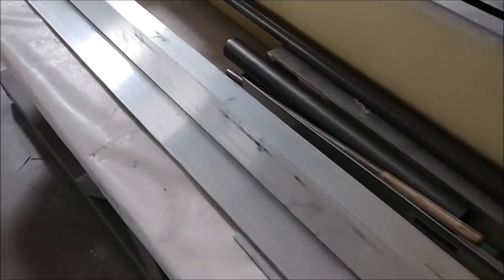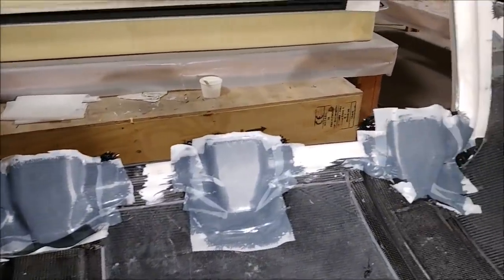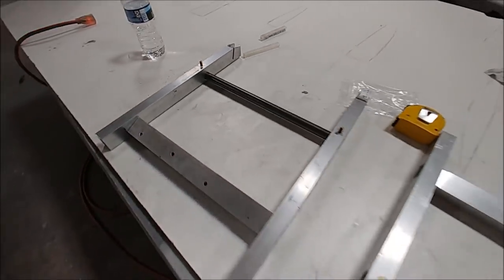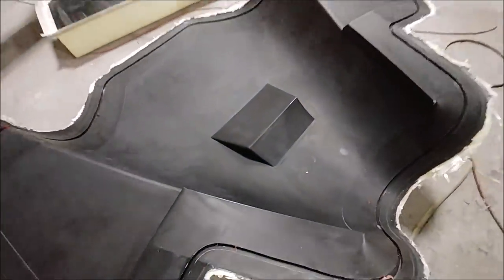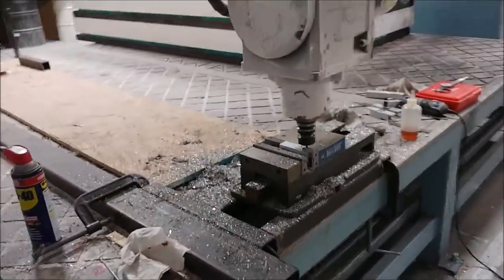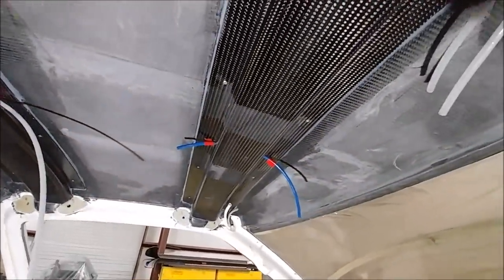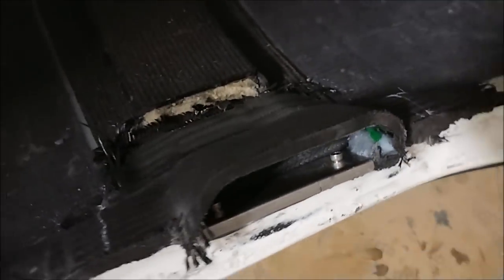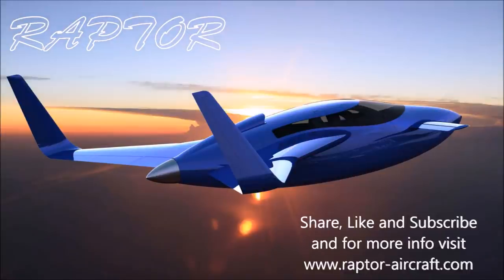Pedaling Along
Things are progressing nicely with the construction of the rudder pedal assemblies. The roof braces get bonded into the fuselage and the door hook receivers are almost complete.